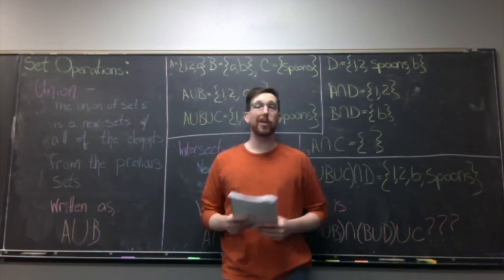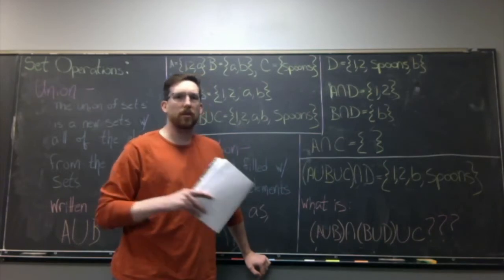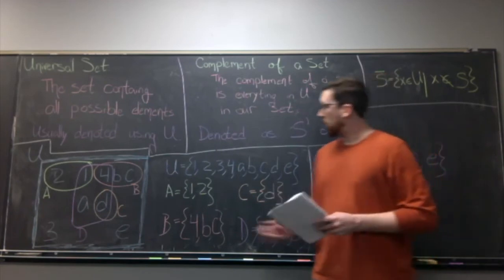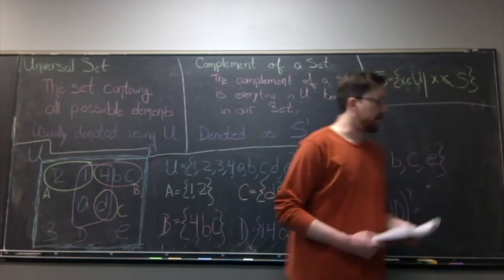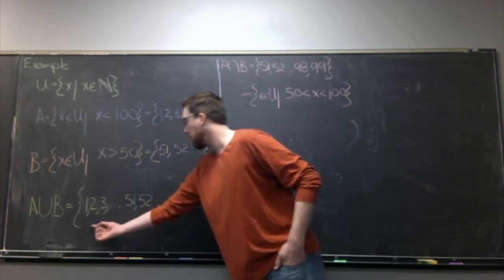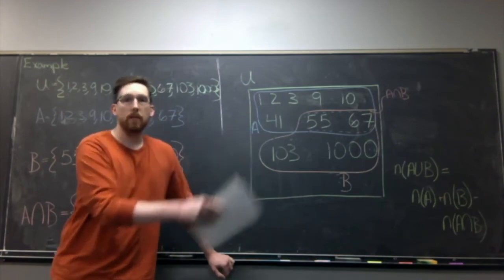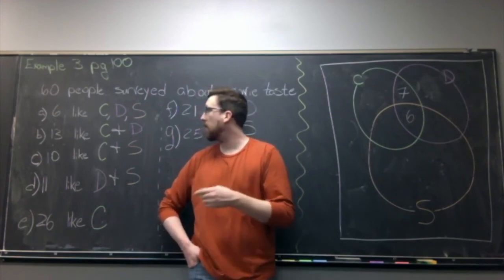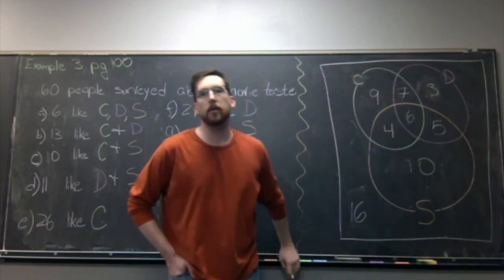Lecture 4 Math 131